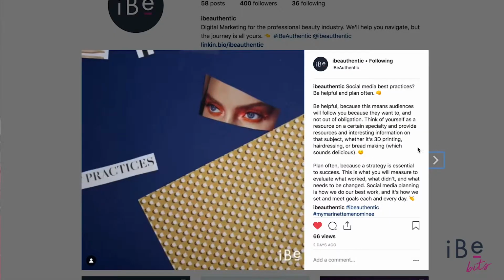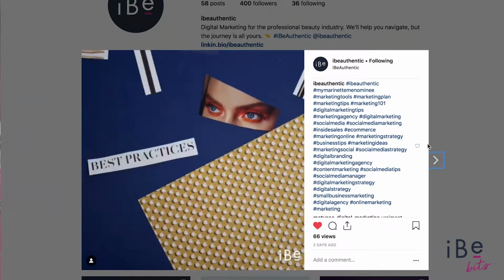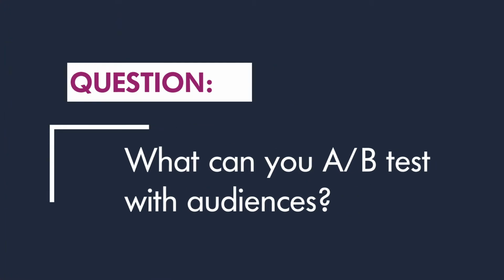Tips on Instagram Tagging Strategy and Facebook Ads | iBe Bits with Erin Noha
Tag, tag, and tag some more (and also do some Facebook Ads, while you're at it)! We're tackling Instagram tagging strategy and Facebook Ads with Digital Media Lead Erin Noha.